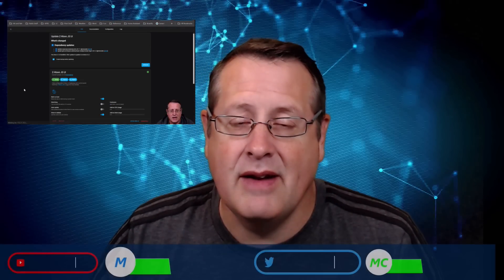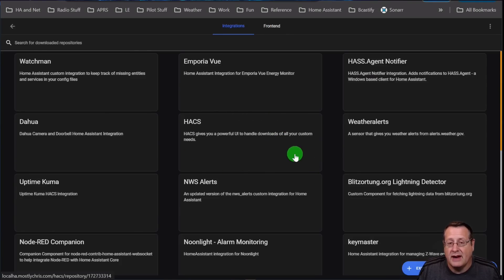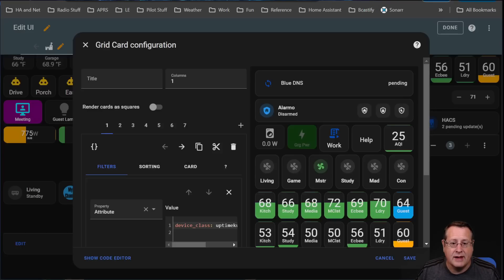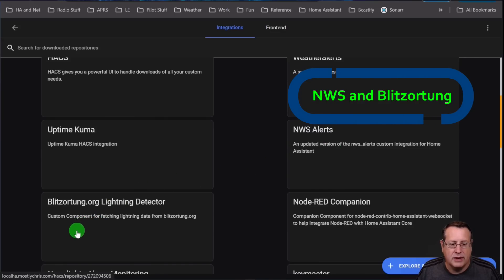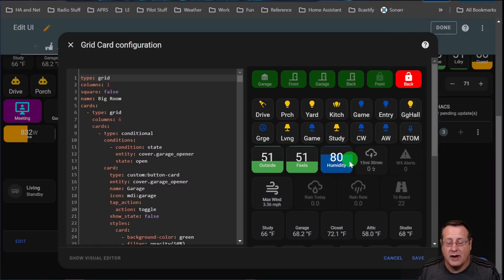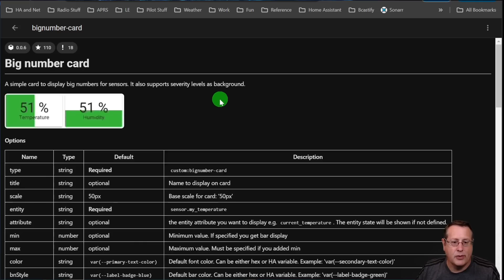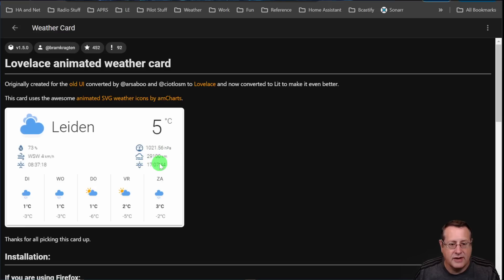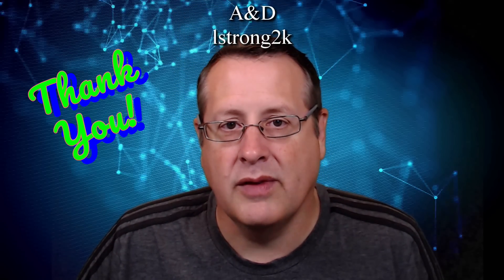TOP 10 HACS Integrations and Frontend Components in Home Assistant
Taking at look at my top 5 HACS integrations and top 5 HACS frontend components for use in Home Assistant.

Mostlychris
24165 IH-10 West

00:00 Intro
00:35 What is HACS?
02:17 HACS Integration
02:42 Alarmo Integration
04:49 Uptimekuma
06:35 Frigate Integration
07:45 NWS Weather Alerts
09:03 Blizortung.org Lightning Detector
11:33 Button Card
12:54 Big number card
14:16 Atomic Calendar Revive
15:25 Weather card
16:11 Mushroom
17:25 Final thoughts